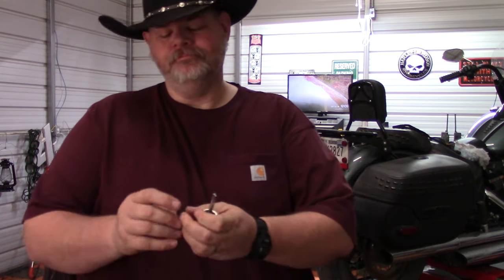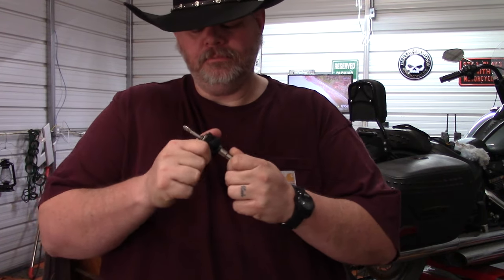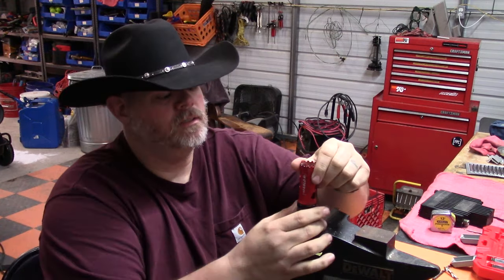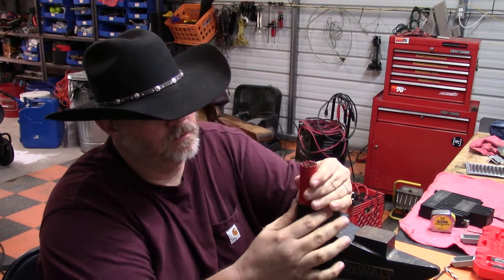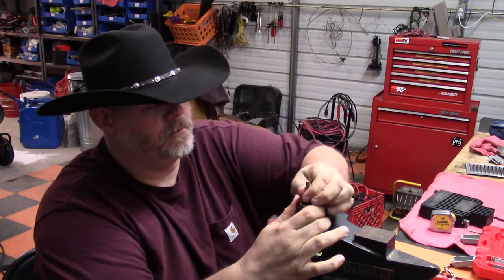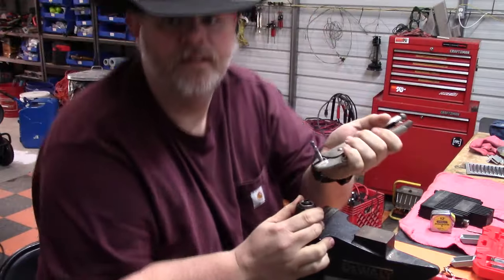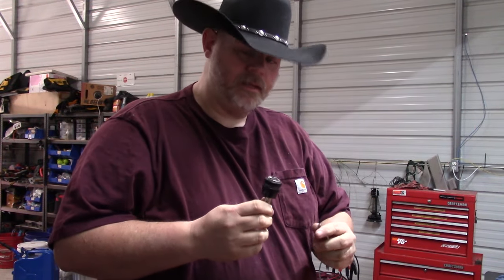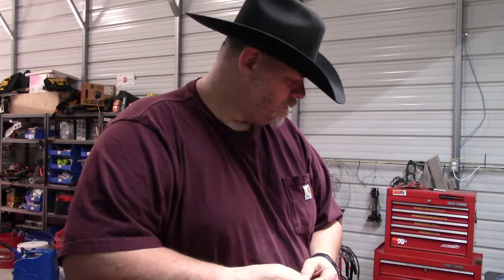Man Skills 101 - Hole-Saw Bit Removal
Man Skills 101 is a series of videos for men who may not have had a father figure to teach them these things.